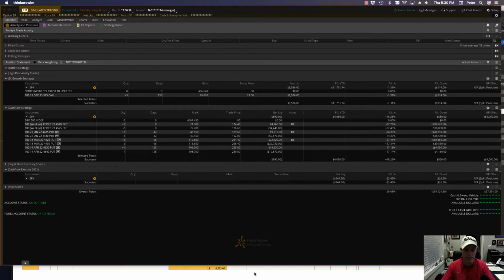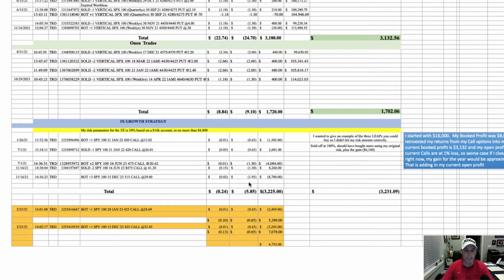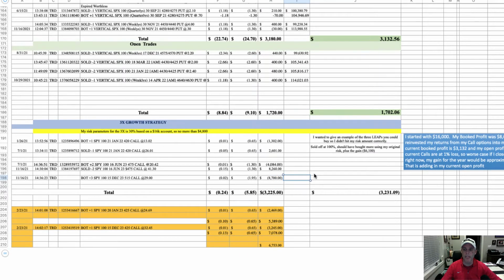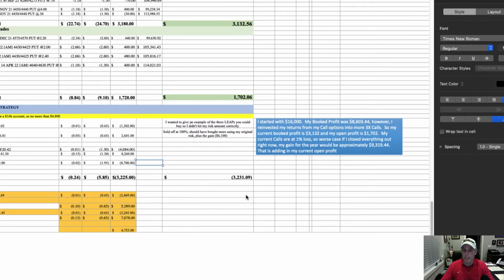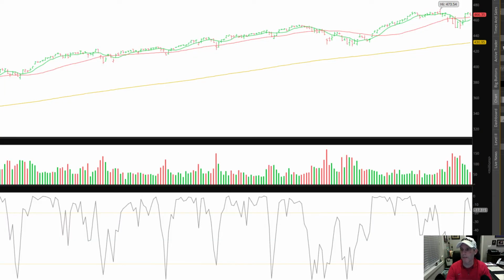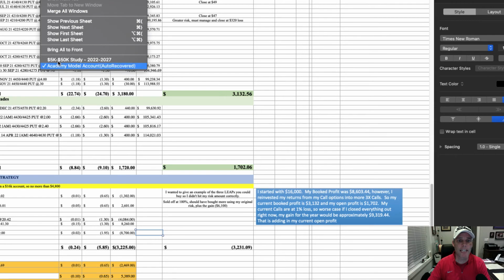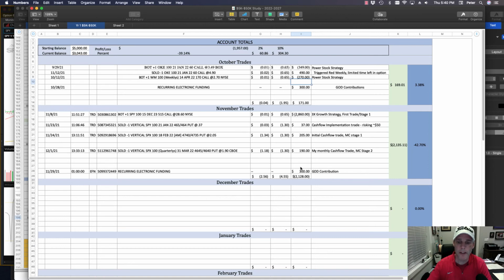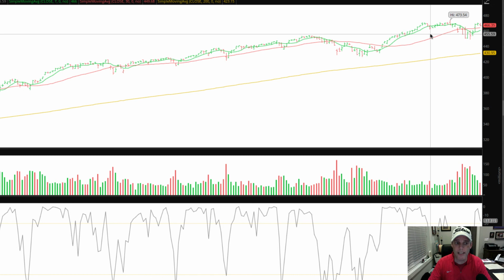US Stock Options 3X Growth Strategy Year End Review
US Stock Options 3X Growth Strategy year end review.  The Market is showing signs of weakness and the sellers have taken over for the time being.  Will $473 be the all time market high for 2021?

To sign up for the Options Wealth Academy Mini Course Announcement,

 - This is a great opportunity to build a stable foundation of options trading and best of all it is free, with no obligations and no strings attached.

 - This is the course I started with when I first came across Trader Travis.  This is the MarketClub options full program at a special price that includes the options course along with a 90 day or one-year subscription to MarketClub.  Taught by Trader Travis, the 2019 US Investing Champion, this course will give you all the same tools, techniques, and principles I use every day to successfully trade options while only risking a fraction of my account.

 - This is where I first met Travis.  I learned the basics of options along with some trading strategies through this site.  This is a free course worth over $3,000.  It contains 6 training modules designed to give you a solid foundation with Options Basics as well as trading strategies I was able to use to generate a 12% ROI in my first year of trading options.  I had no previous investing experience and the year I started, the Market was still recovering from the 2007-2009 Market crash.  Most of our successful Academy students started right here as well.

Investing Books I read:

- 24 Essential lessons for Investment Success
- What I Learned Losing A Million Dollars
- Choose FI
- Money, Master The Game